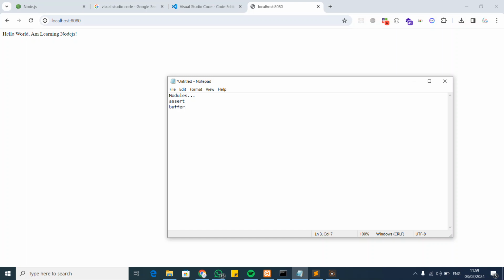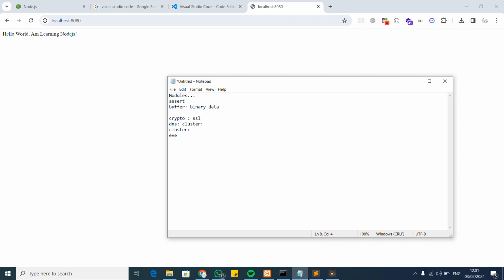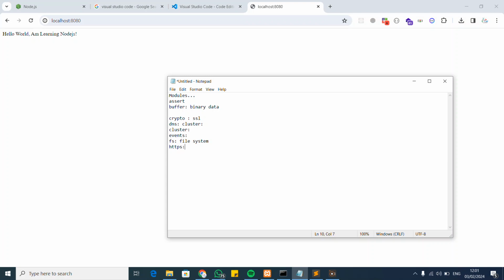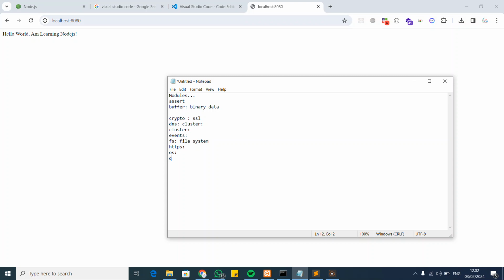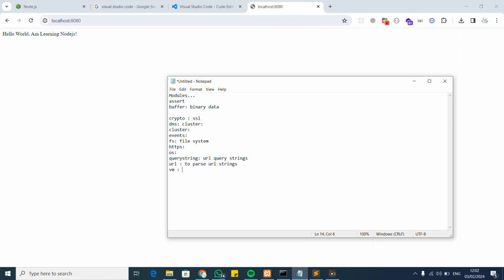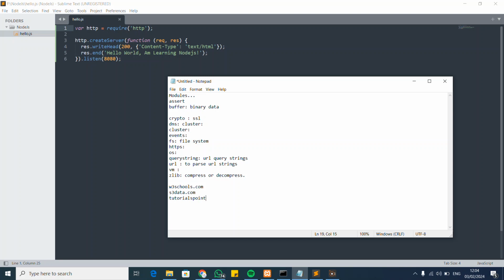#5 How to work with Modules in NodeJs